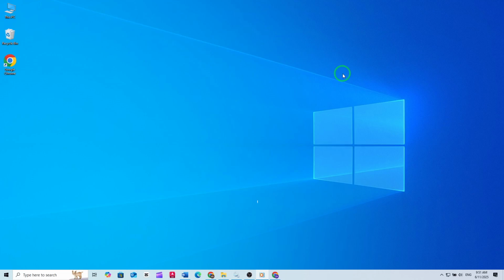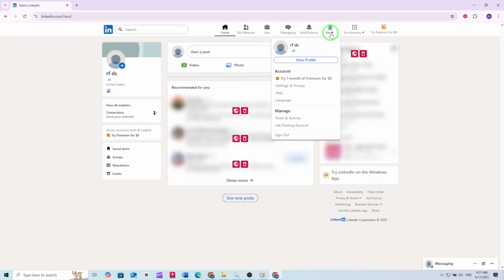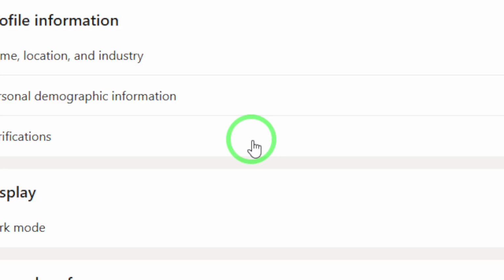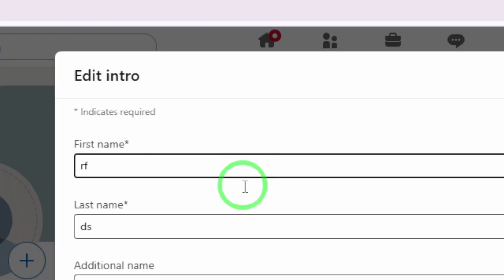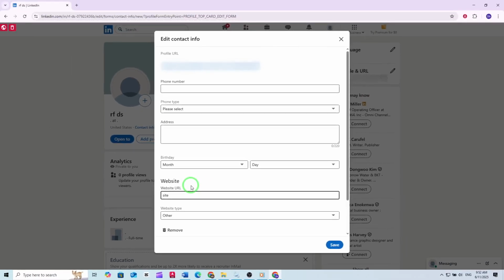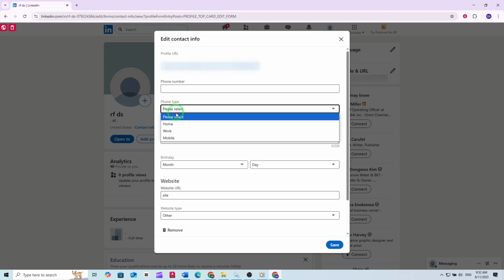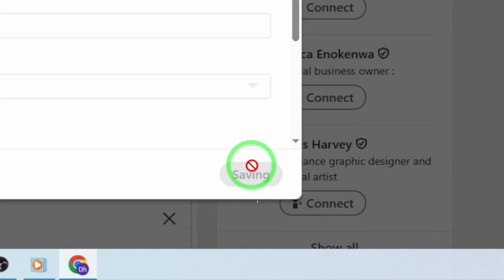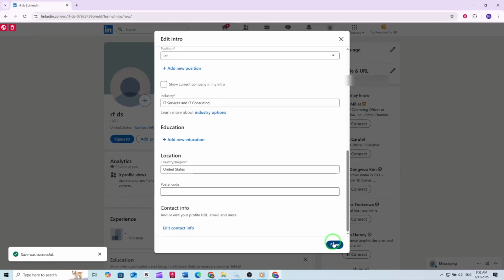How To Remove Your Phone Number Type On LinkedIn On PC (New Update)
Learn how to remove your phone number type from LinkedIn on PC with the latest update.

1. Open LinkedIn on your browser

2. Click Me, from the top right menu

3. Enter to Settings

4. From Account preferences, click on Name, location, and industry

6. At Phone Type, choose Please select to remove it

7. Confirm the steps

Follow these instructions to keep your LinkedIn profile up to date and protect your privacy-

Chapters:
00:00 Intro
00:12 Soultion
01:05 Outro